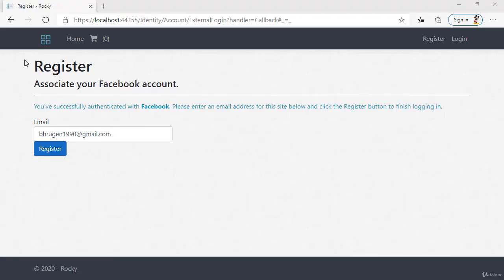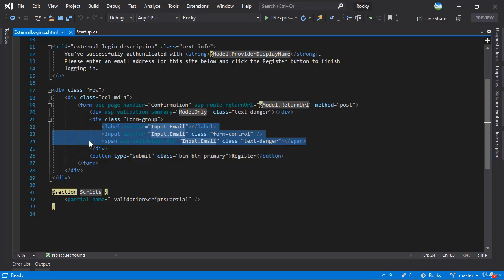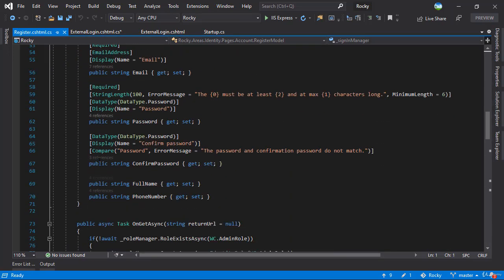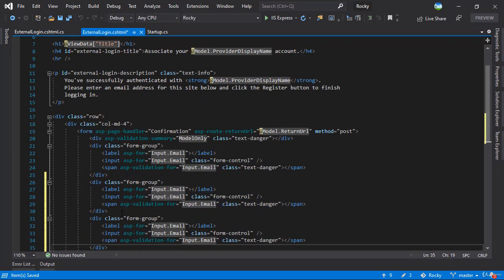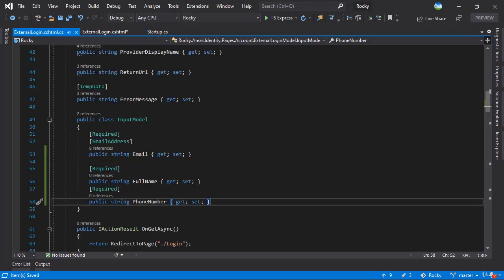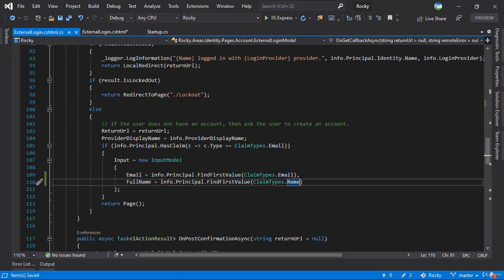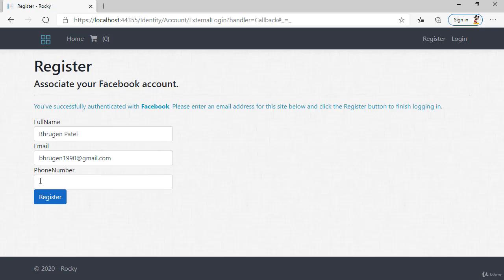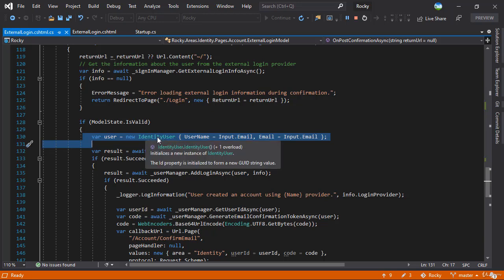3 External Login Changes